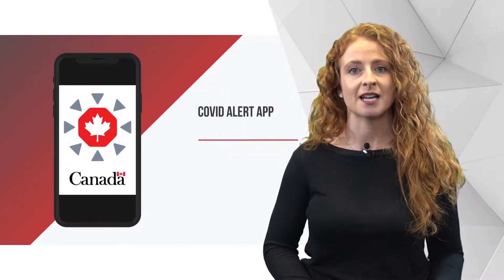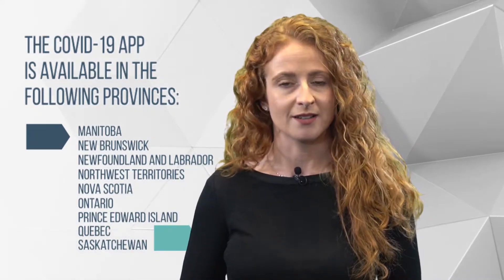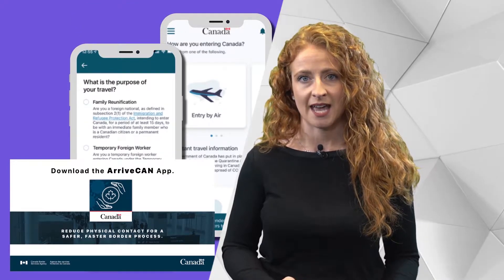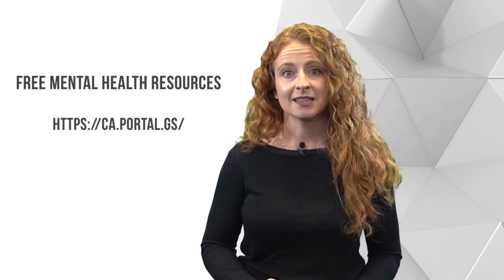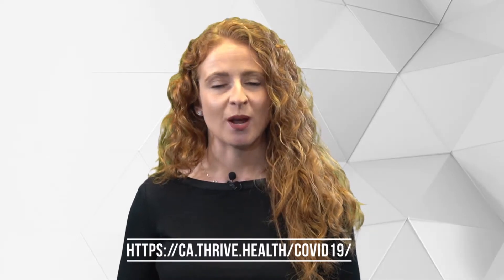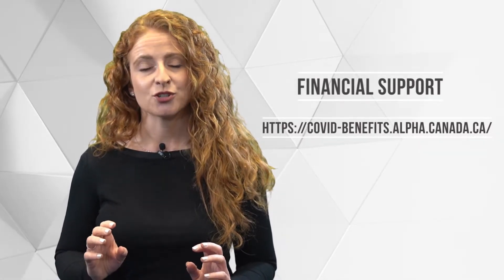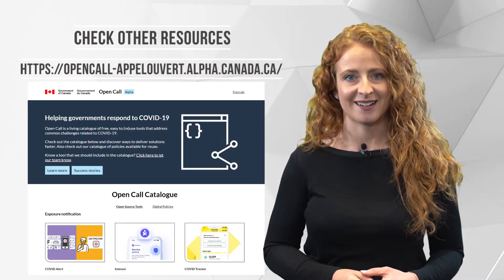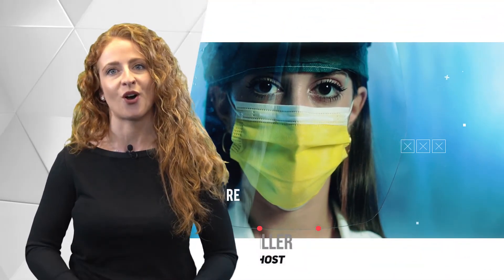COVID-19 Info Series: Digital Tools and Apps for COVID-19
Hosted by Margaux Miller, Digital Tools and Apps for COVID-19 identifies the tools to assist you during the ongoing pandemic.

Want to learn more? for additional information and updates.

The project is supported by the Canadian Red Cross and Employment and Social Development Canada.